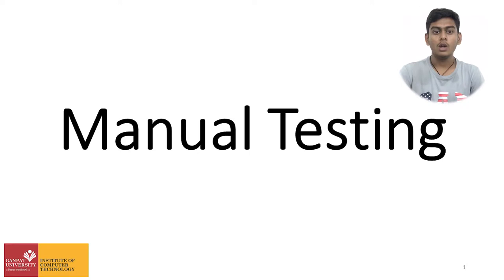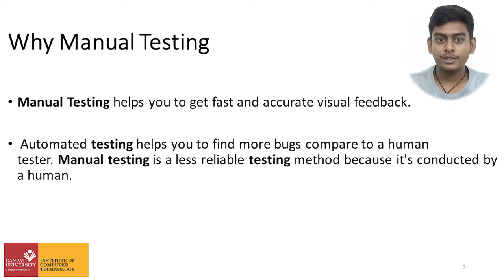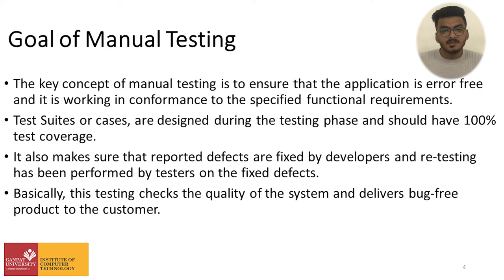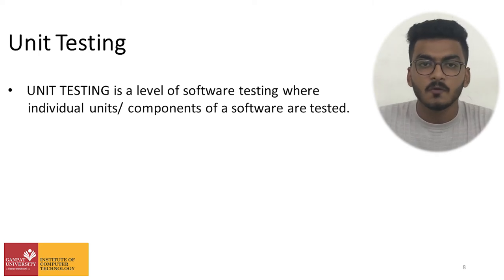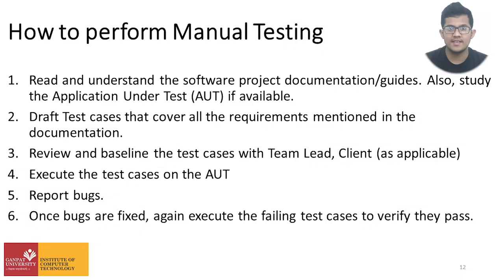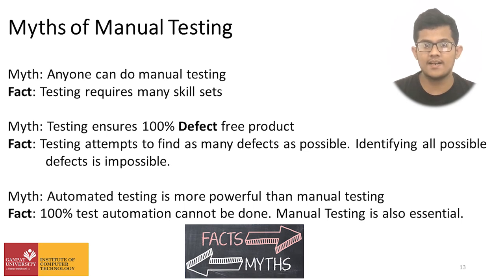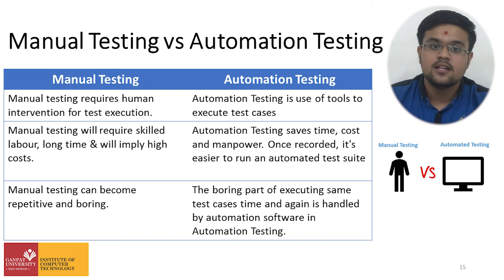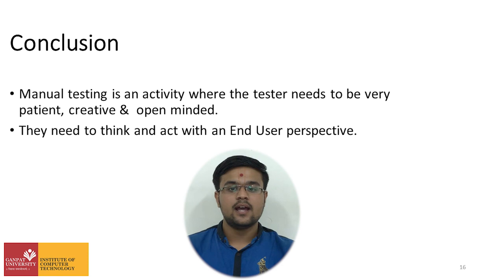Manual_Testing Project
Platform to show case your talent , skills , collaborate and compete globally.